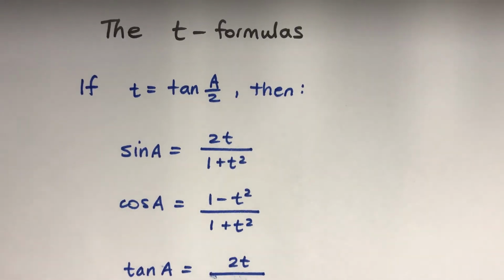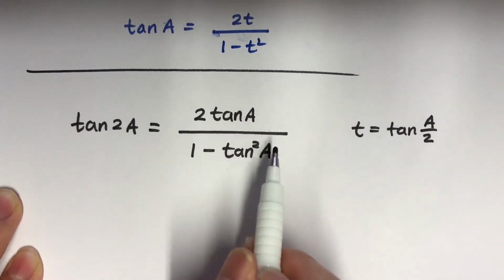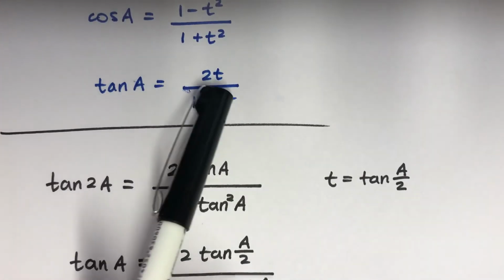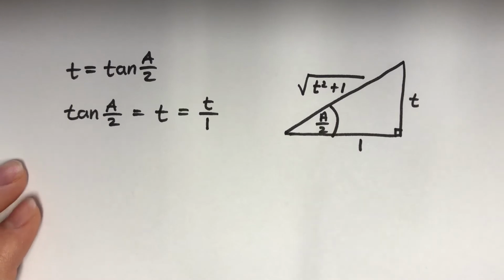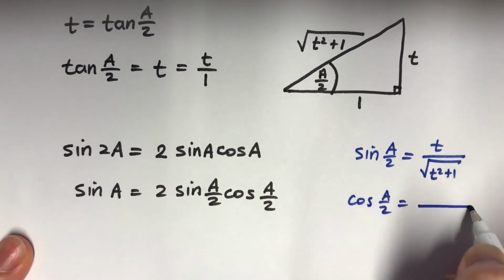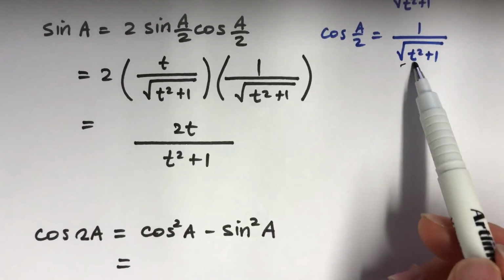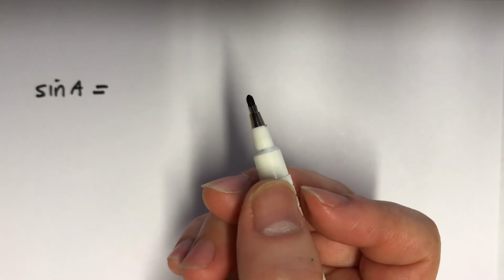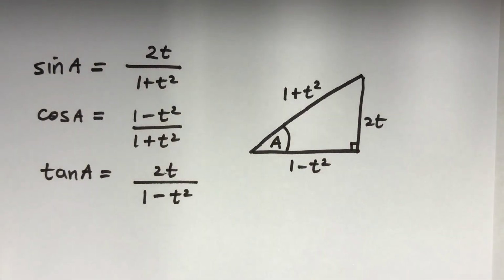EXT1) Further Trigonometric identities (Proofs): the t-formulas